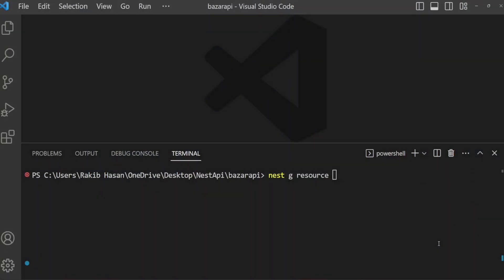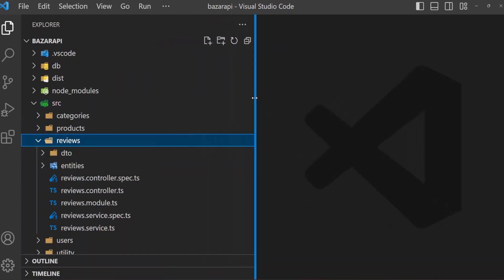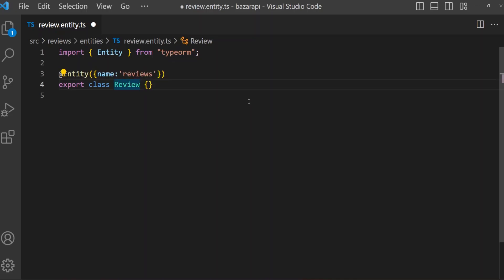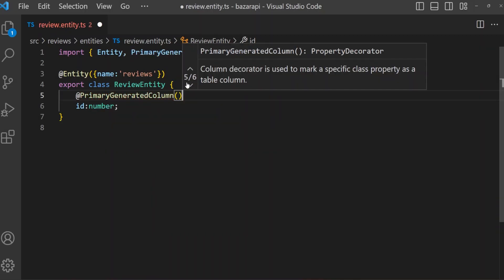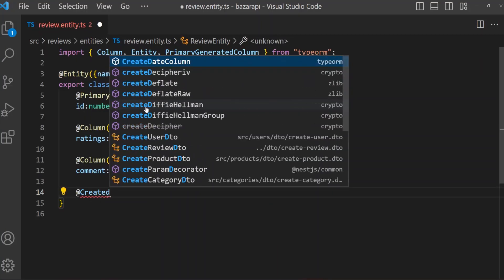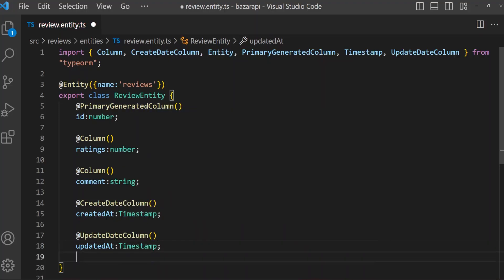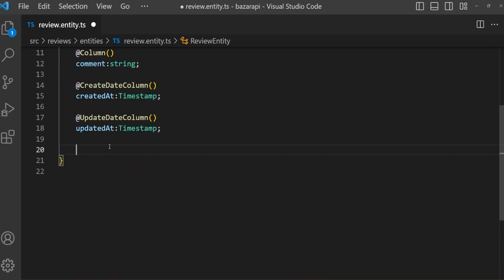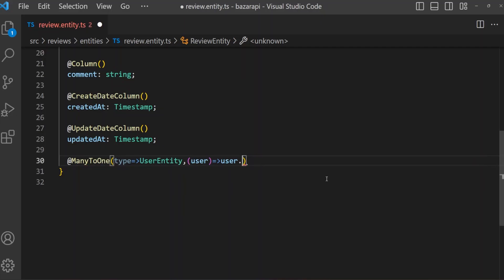Nestjs backend rest api - Ecommerce project. Reviews resource, reviews entity & dto class.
Nest (NestJS) is a framework for building efficient, scalable Node.js server-side applications. It uses progressive JavaScript, is built with and fully supports TypeScript (yet still enables developers to code in pure JavaScript) and combines elements of OOP (Object Oriented Programming), FP (Functional Programming), and FRP (Functional Reactive Programming).

This is a simple starter guide to create a nestjs rest api of an ecommerce backend project